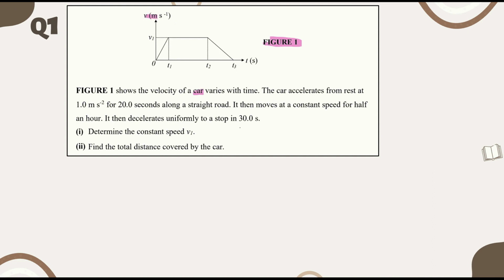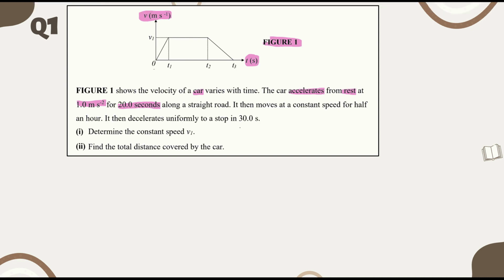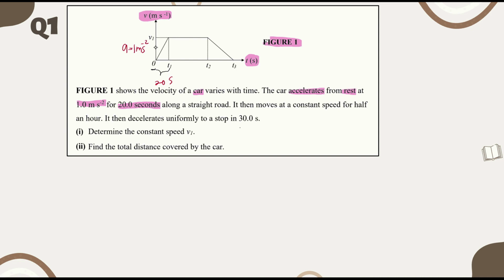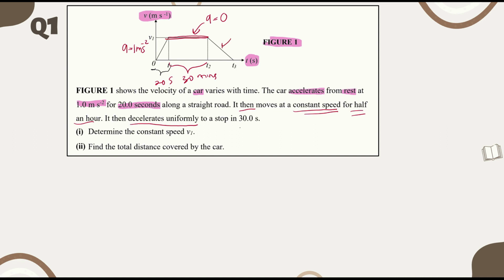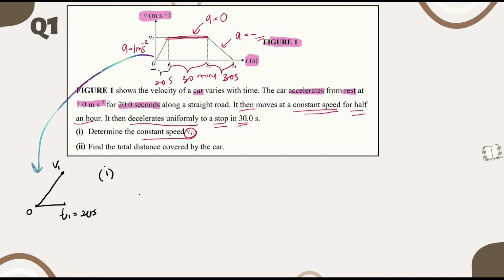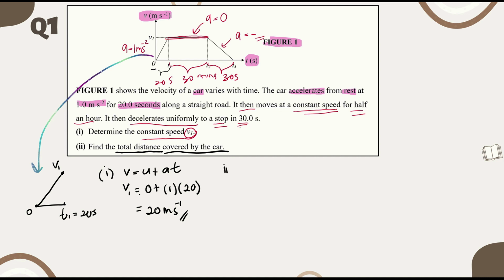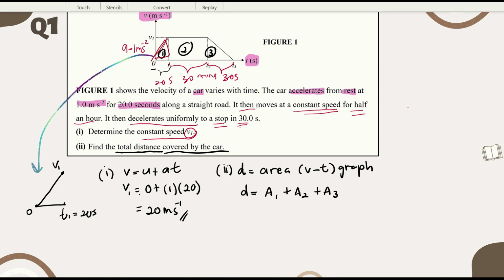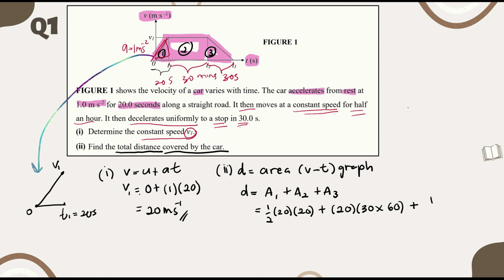WEEK 10 Q.1 CH2 Physics A Question A Day Matriculation MOE